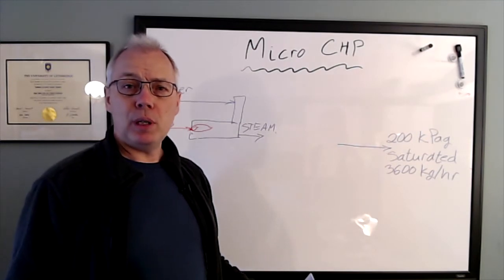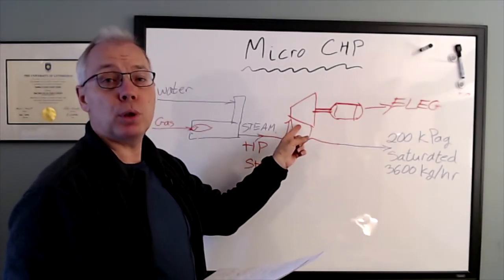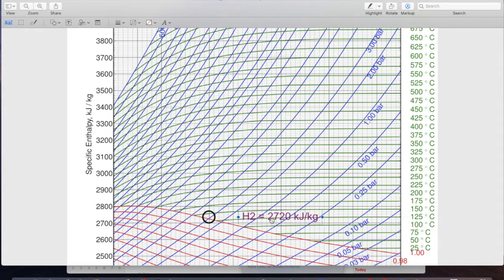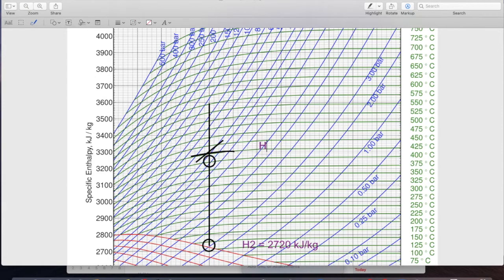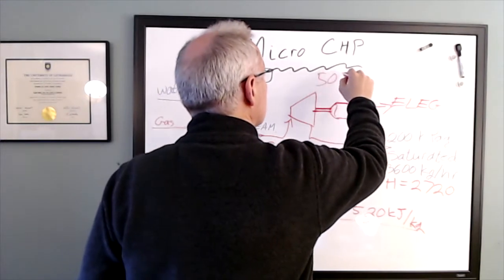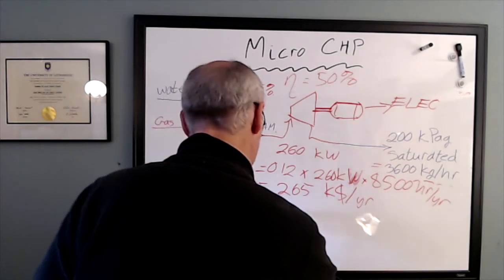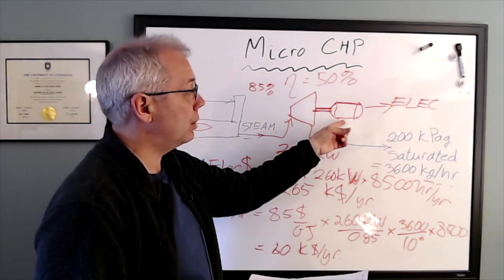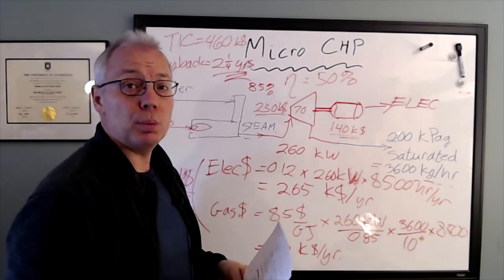Does micro CHP make sense?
Combined heat and power CHP allows us to get the most value out of natural gas. The intention is to produce the amount of heat that we need for a business and produce electricity as an efficient byproduct. This example looks at the hand calculations for a small CHP facility to see if it makes sense.
You can find the Juptyer Notebook from kevindorma.ca/blog, micro CHP.